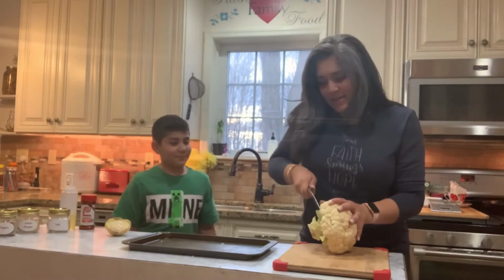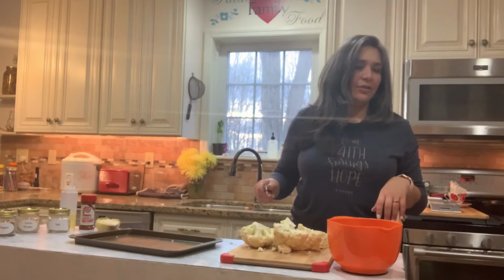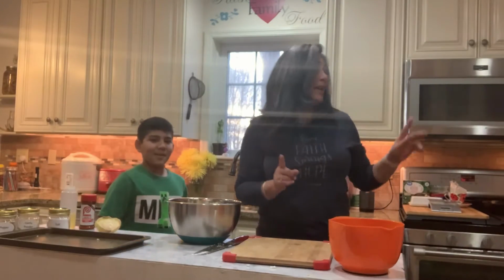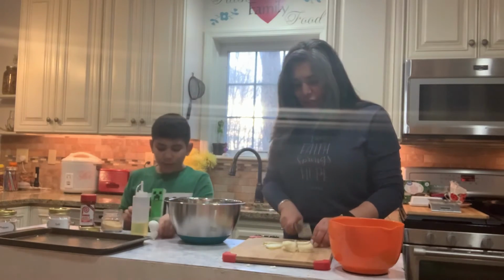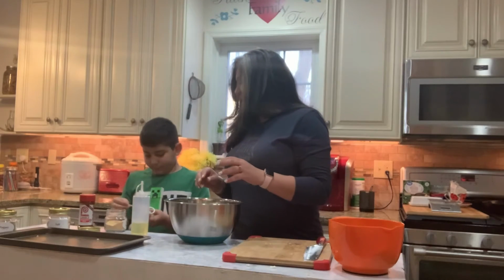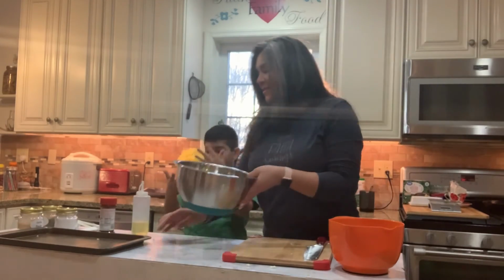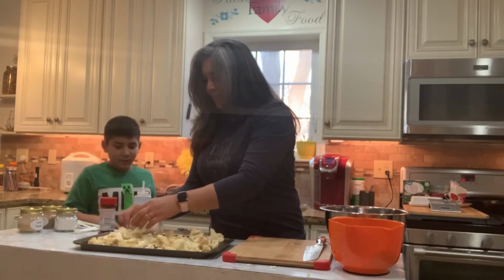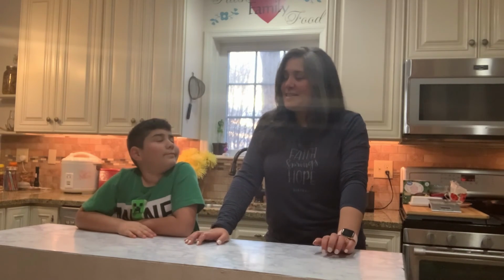Easy Roasted Cauliflower Recipe with my 10 year old son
Helping my son learn healthier habits